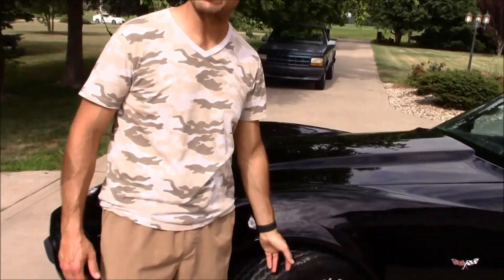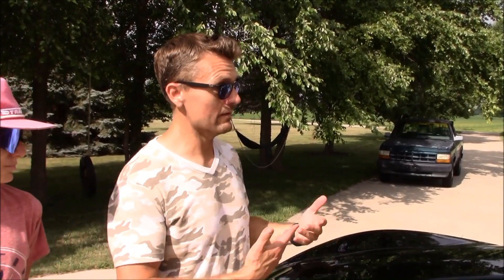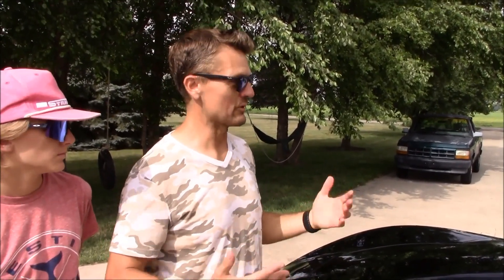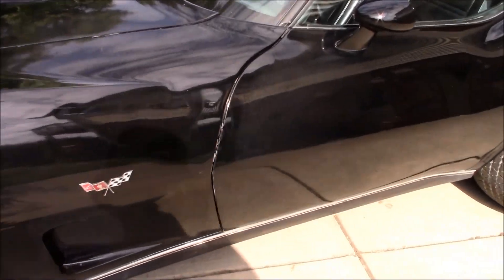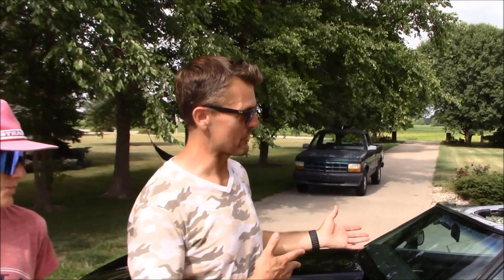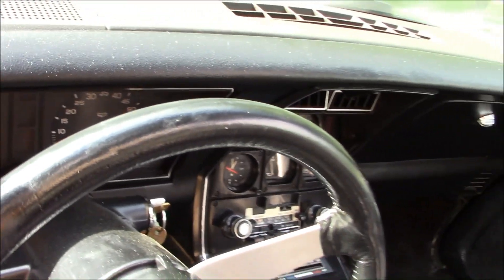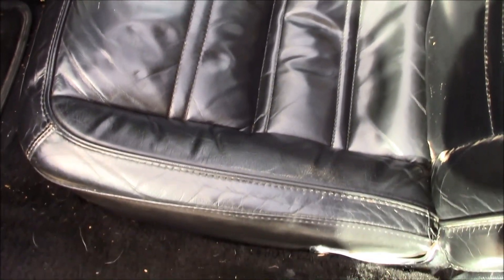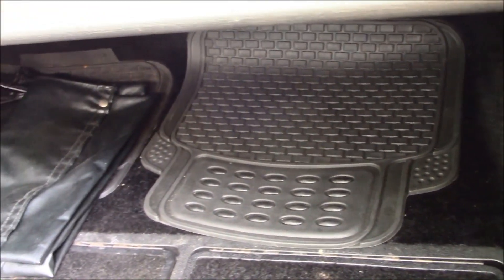1978 Chevrolet Corvette Steve and Jackson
Time Capsule? You bet! A 1978 black Chevrolet Corvette, black interior ( with a factory CB Radio ), 350 small block, 350 Turbo transmission and less than 36000 miles.